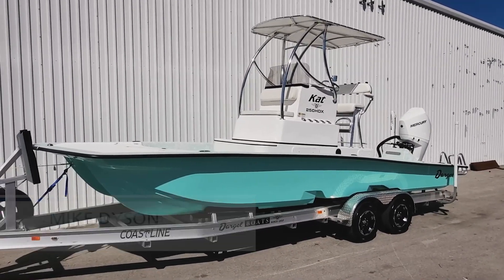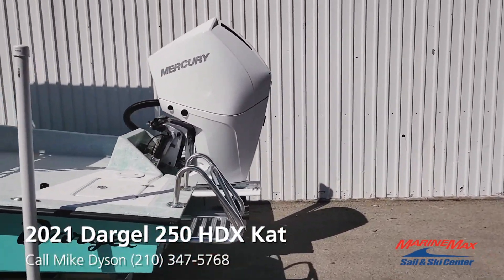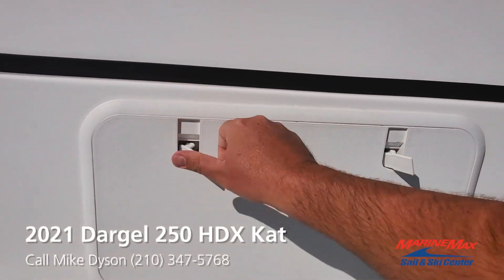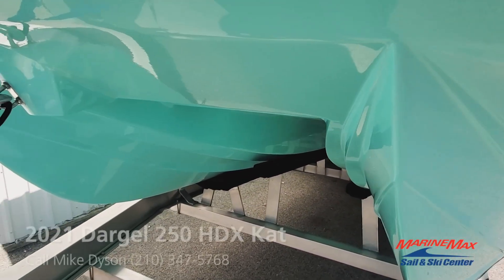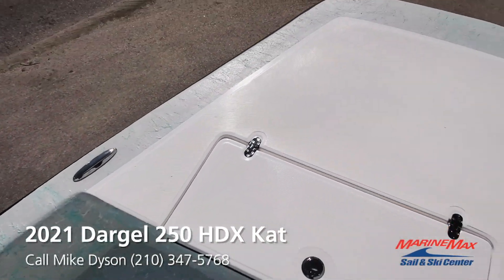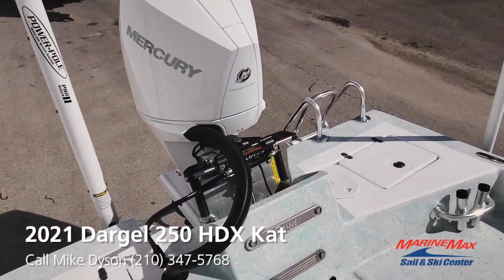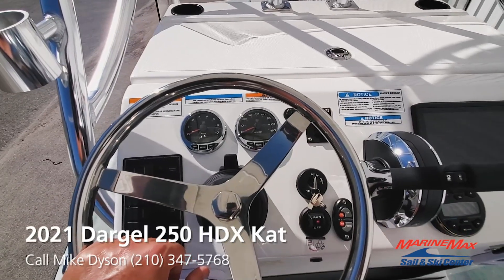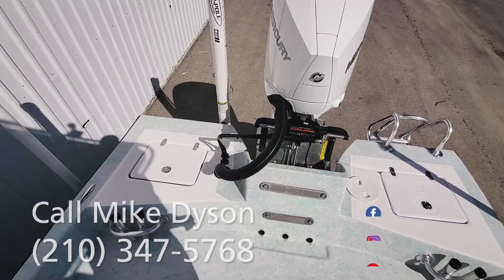Dargel 250 HDX KAT Exceeding Expectations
Stock # 177238

250 HDX Kat is a custom bay/flats boat that handles windblown chop with ease and can venture offshore with confidence. Notable options shown include: Mercury 300 Four Stroke V-8, Raised Platform with 3rd Livewell, Custom T-top with Rolled Legs and Additional Cupholders, PowerPole Pro II 8', Garmin 94SV Color GPS/Sonar/Chart w/ Thru-hull Transducer, Mercury Smartcraft Gauge System, DB300 AM/FM Bluetooth Stereo w/ 6.5" Speakers, Underwater Lights, Upgraded 72 Gallon Fuel Tank, Dual Battery System, SeaStar Power Assist Steering, Folding Armrests, and Additional Pop-up Cleats.